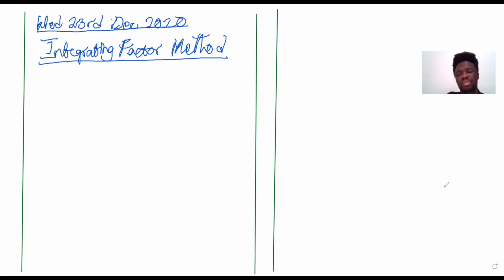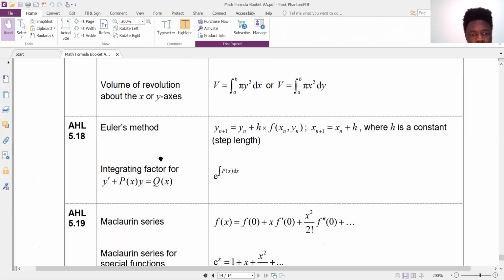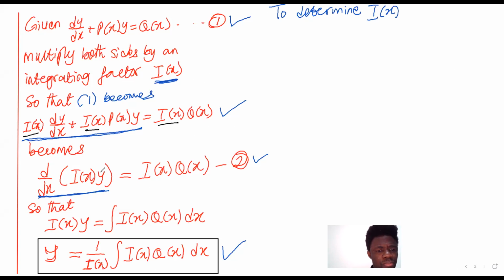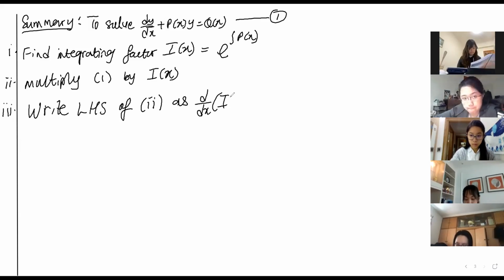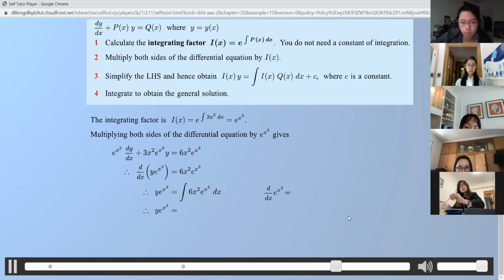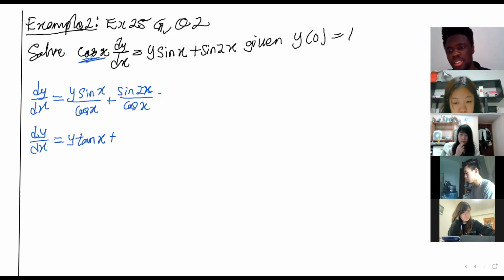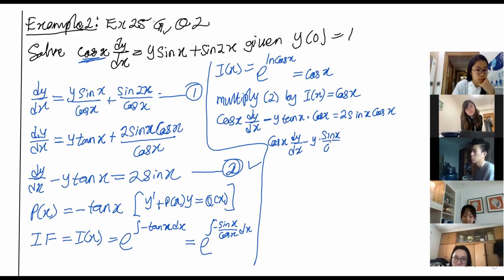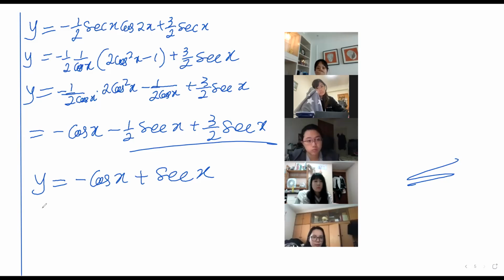Wed 23 Dec 2020: Integrating Factor Method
In today's lesson, we discussed:
(1)  how to find integrating factor of equations of the form y' + P(x)y = Q(x)
(2)  how to solve y' + P(x)y = Q(x) using integrating factor method.